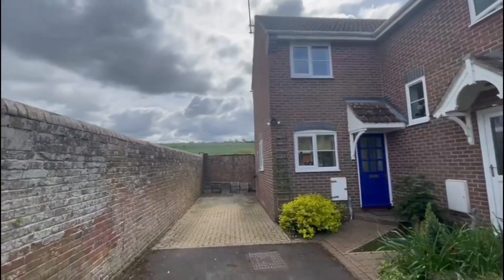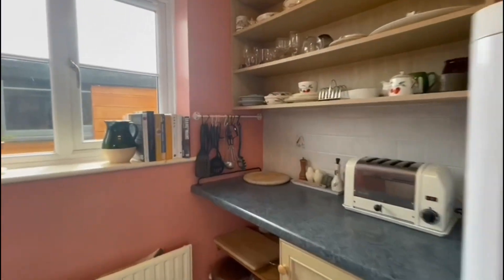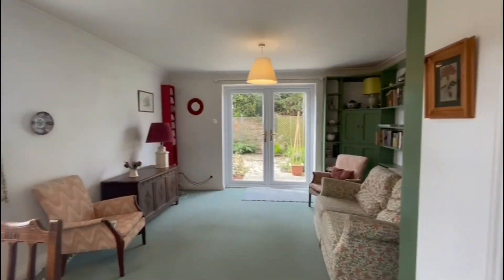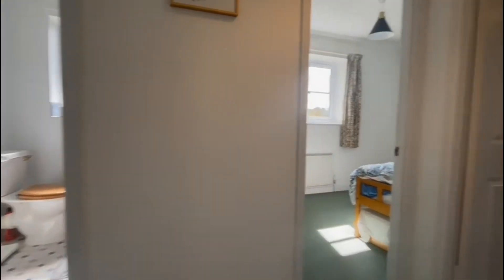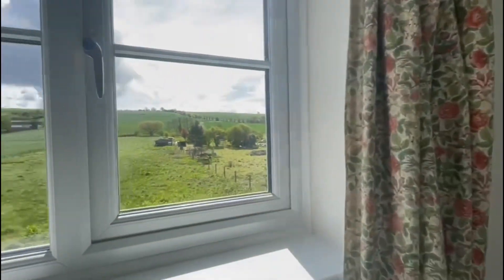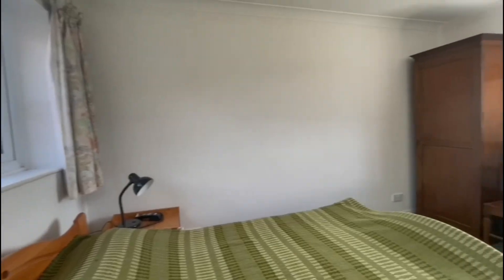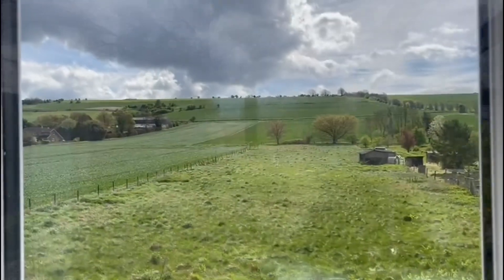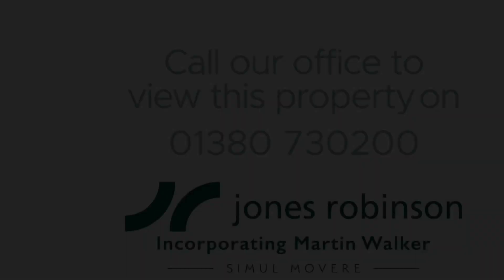4 George Mews, Market Lavington SN10 4TQ. FOR SALE £275,000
Situated in a quiet village location, this three bedroom end of terrace home offers spacious accommodation, driveway parking and a garage.

SUMMARY
Situated in a conservation area, this delightful three bedroom end-of-terrace property presents a fantastic opportunity for buyers seeking a spacious home to update and make their own. Situated down a quiet lane in the sought-after village of Market Lavington, the property boasts a wealth of potential and enjoys stunning countryside views to the rear.

GROUND FLOOR

The accommodation on offer comprises a large kitchen, offering ample storage throughout. There is a convenient ground floor WC and the sitting/ dining room benefits from double doors leading out to the garden.

FIRST FLOOR

Three well-proportioned bedrooms offer comfortable living space and beautiful views onto the countryside, with the main bedroom features an en-suite shower room. A family bathroom serves the remaining bedrooms, completing the upstairs layout.

OUTSIDE

The low-maintenance walled rear garden provides a tranquil escape, perfect for unwinding or enjoying al fresco dining and enjoys a sunny south-west facing outlook. Off-road parking is catered for by a driveway, with the added benefit of a separate garage for additional storage.

Energy Efficiency Rating E